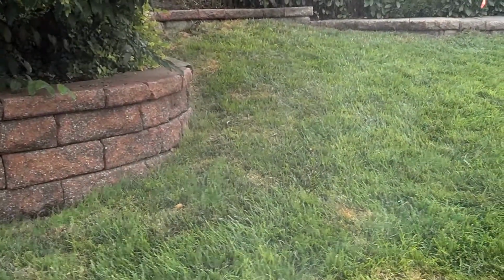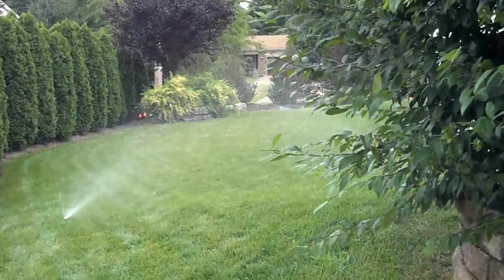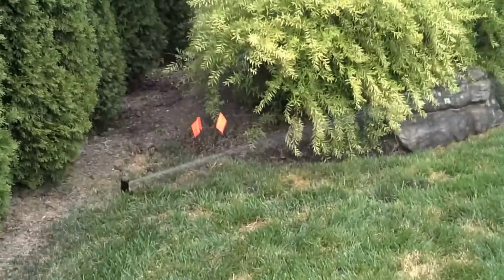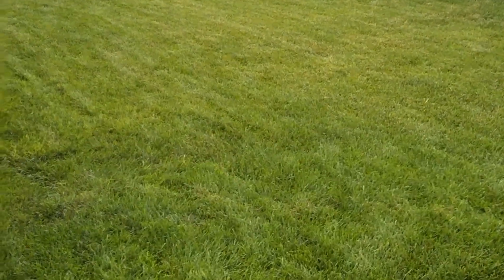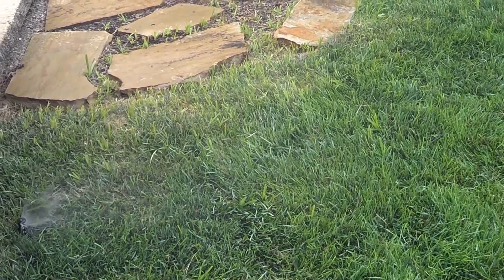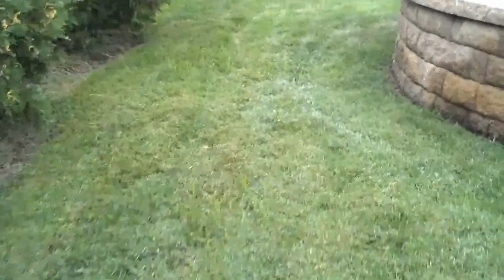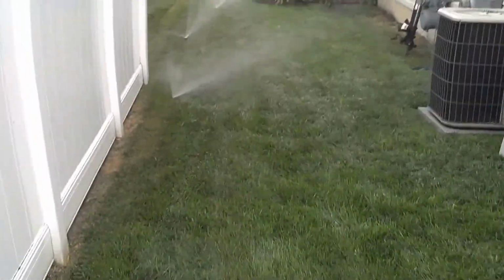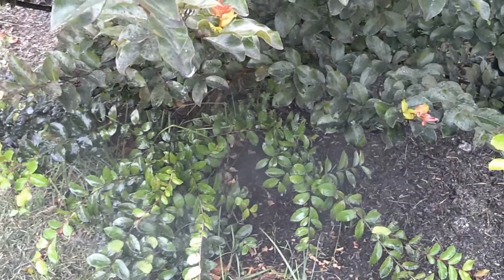Infestation Caused by Areas Overshot By Irrigation